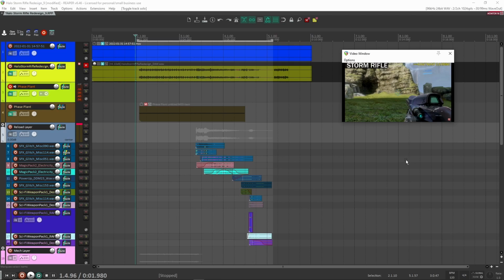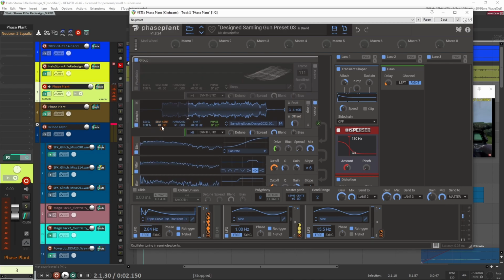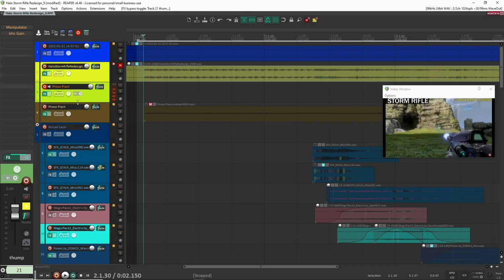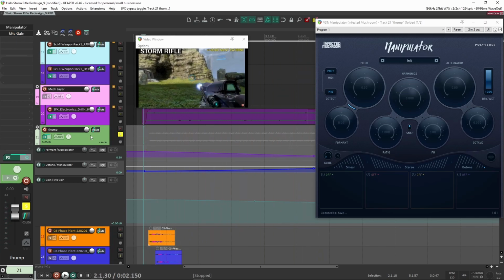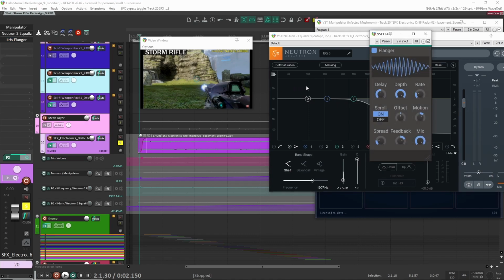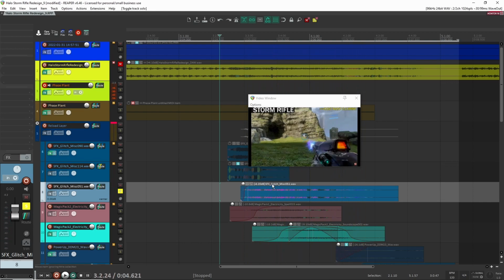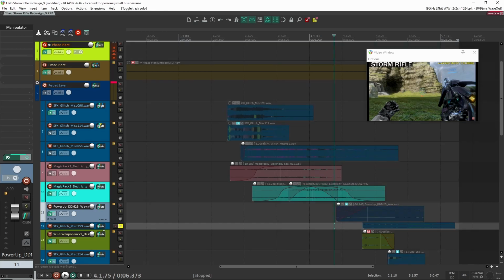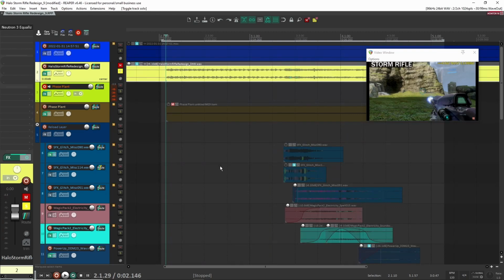Let's Make The Storm Rifle Gun Sound | Halo Gun Sound Design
In this video, I go over a redesign I did of the Storm Rifle gun from the video game Halo 4.

0:00 - Intro
0:52 - Original Game Audio
1:22 -  Redesign
1:39 - DAW Session Setup
2:18 - Gunshot Layer 1 - High-Frequency Layer
6:16 - Gunshot Layer 2 - Thump Layer
9:56 - Gunshot Layer 3 - Riser
12:23 - Gun Overheat and Reload
19:39 - FREE Guide: 5 Layering Techniques For Creating Sound Effects - Link In Description